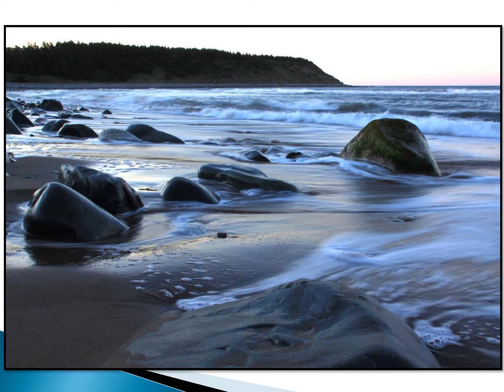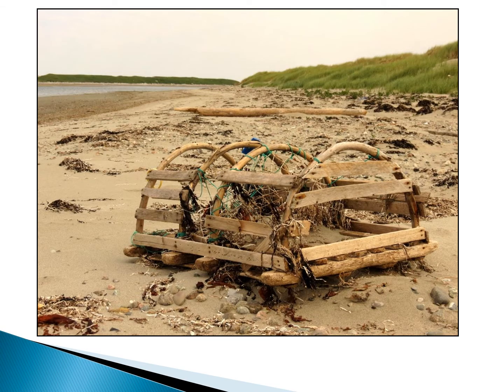Tips for shooting photos near water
How to take better photos seaside and lakeside.